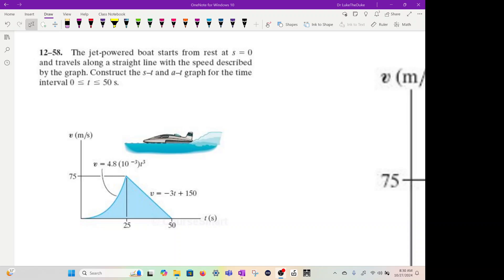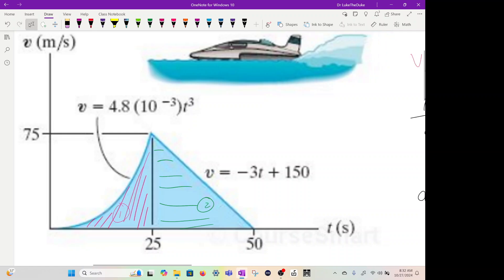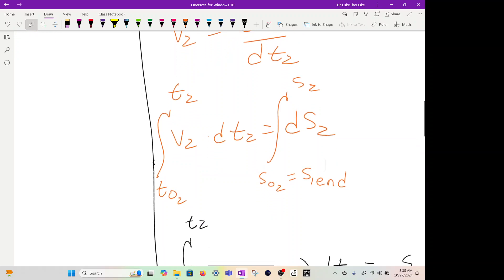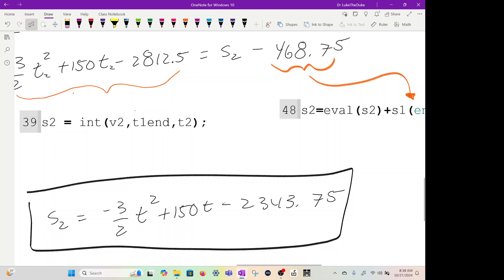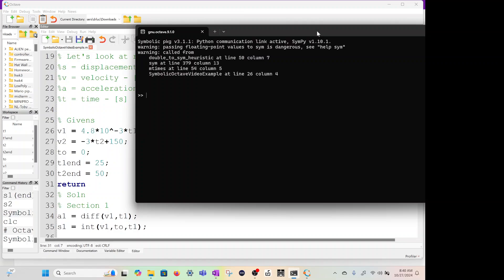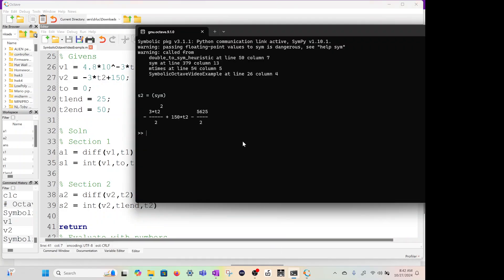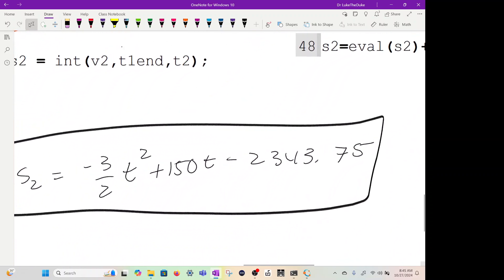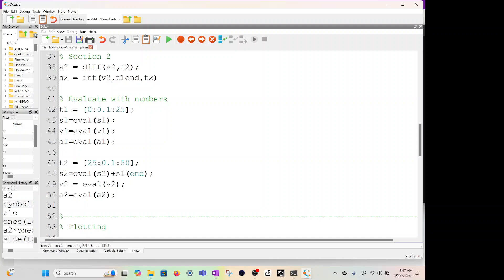Coding with Octave: Tutorial 10 - Symbolic pkg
In this video, I solve a graphical dynamics problem using the symbolic pkg in Octave!  You can do Calculus - derivatives and integrals in Octave!